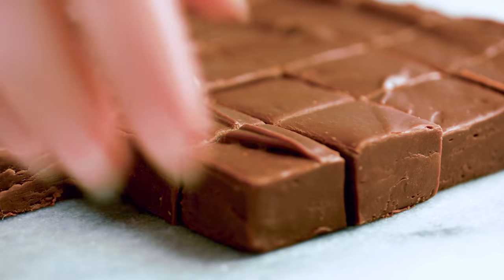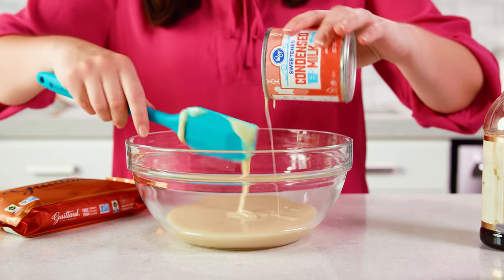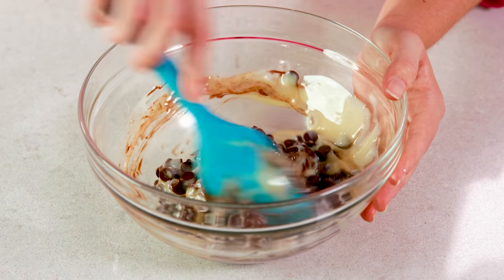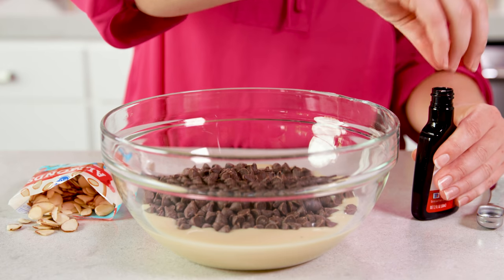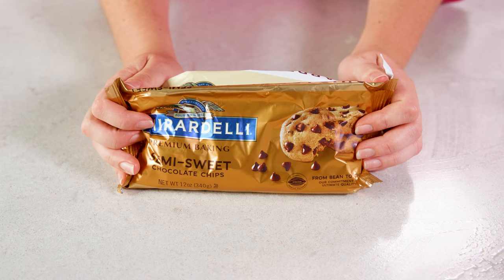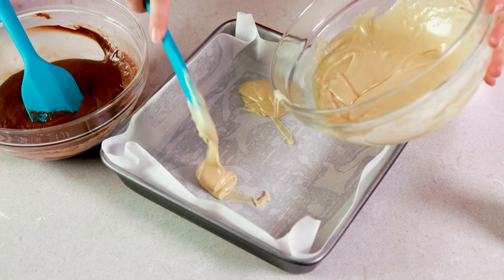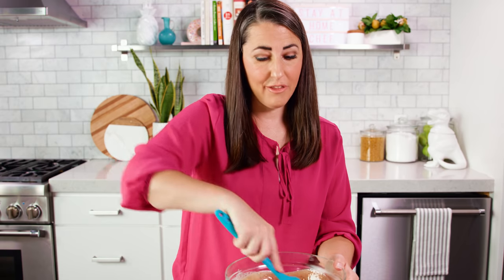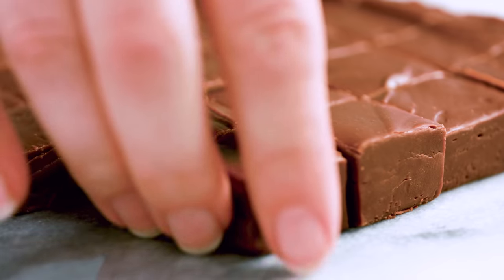Fool-Proof Homemade Fudge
Fool-Proof Homemade Fudge takes just 5 minutes to make and only requires a handful of ingredients for perfectly smooth and creamy fudge every time.

✅Ingredients

• 1 (14 ounce can) sweetened condensed milk
• 2 cups semi-sweet chocolate chips
• 1 teaspoon vanilla extract

✅Instructions

1️⃣ Line an 8x8 pan with parchment paper.

2️⃣ In a large microwave-safe bowl, combine sweetened condensed milk, chocolate chips, and vanilla extract.

3️⃣ Microwave in 30 second increments until melted, stirring in between.

4️⃣ Pour into the prepared pan and spread out with a rubber spatula.

5️⃣ Refrigerate until set, about 2 hours. Remove from pan and cut into small pieces for serving. Store in the fridge.

🥜 Nut Fudges🥜: stir in 1/2 cup roughly chopped nuts (pecan, walnut, or almond). Consider replacing all or part of the vanilla extract with the corresponding nut extract.

🎅🏻 White Chocolate Fudge🎅🏻: replace semi-sweet chocolate chips with white chocolate chips.

🌀 Marbled Fudge🌀: make half of the recipe with white chocolate chips and the other half with semi-sweet chocolate chips. Spoon each into prepared pan to dot the bottom then use a butter knife or toothpick to swirl together.

🍬 Mint Chocolate Fudge🍬: replace vanilla extract with 1 teaspoon peppermint extract.

FACEBOOK: The Stay At Home Chef
PINTEREST: The Stay At Home Chef